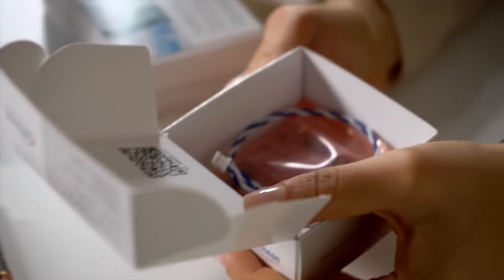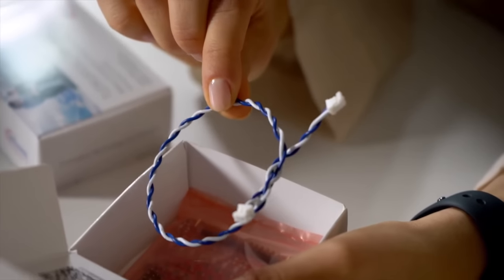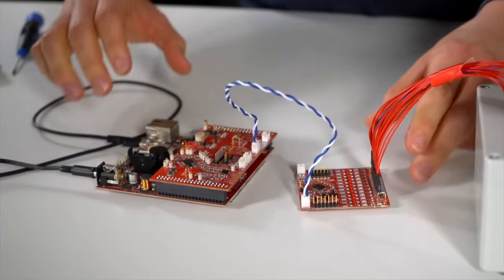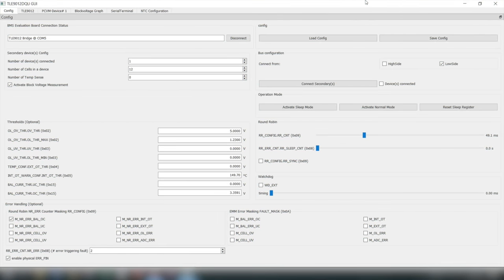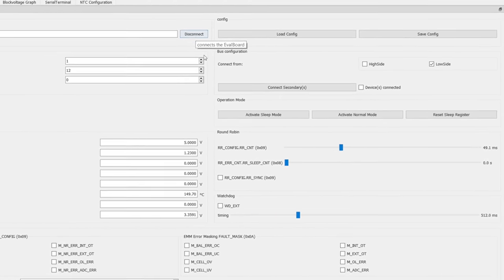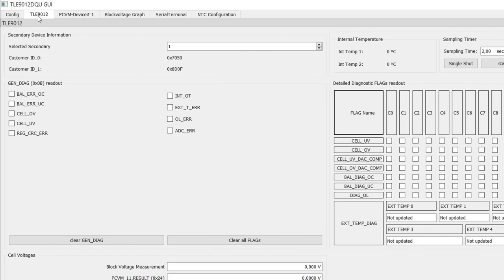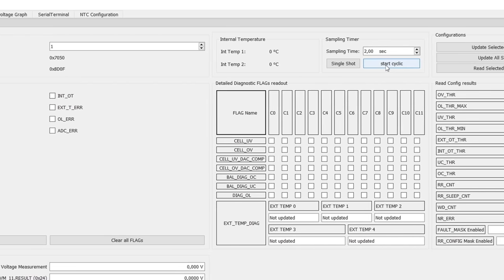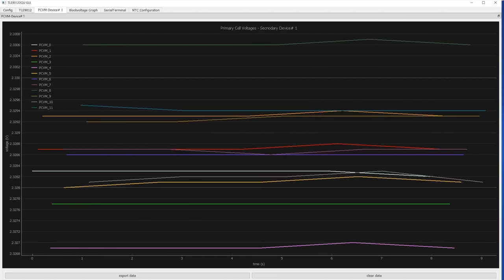Get the Most Out of Your Battery with Infineon BMS ICs Evaluation Boards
In this video, Roberta and Christian are showing the Infineon’s battery management IC TLE9012DQU and TLE9015DQU evaluation boards and how to use Battery monitoring GUI.